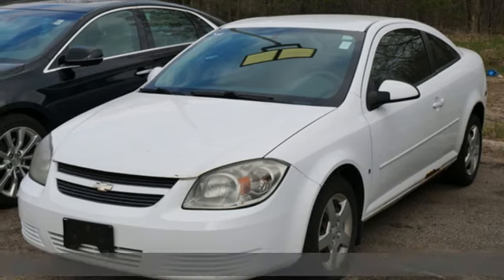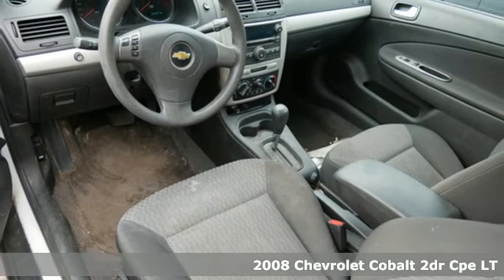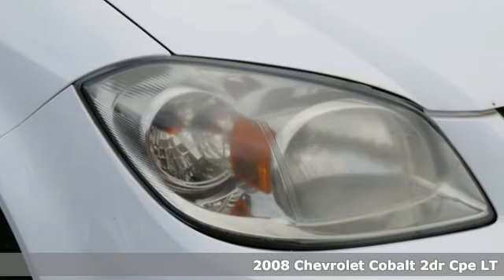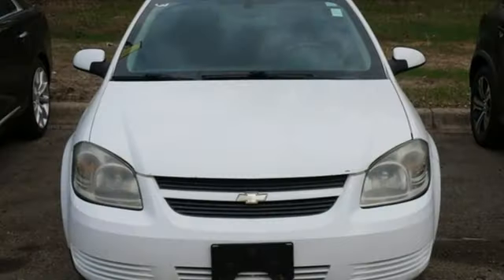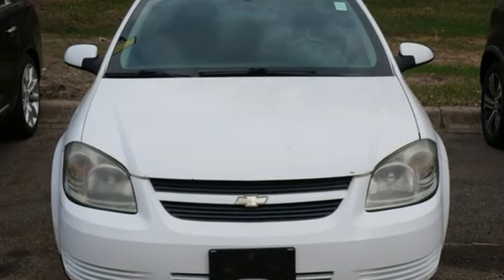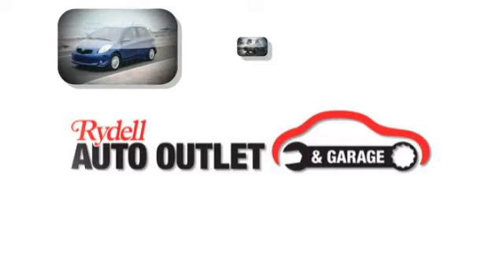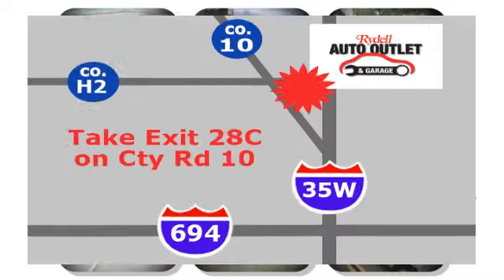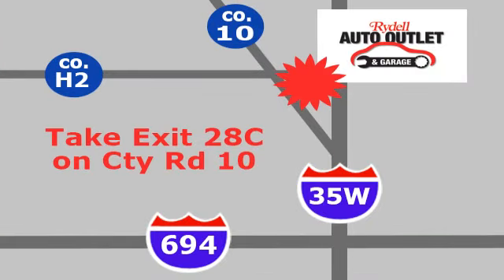2008 Chevrolet Cobalt Minneapolis MN St-Paul, MN MV9139X - SOLD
Year: 2008
Make: Chevrolet
Model: Cobalt
Trim: 2dr Cpe LT
Engine: 134 L 4 Cylinder Engine Cyl.
Transmission: AUTO
Color: WHITE
Mileage: 196370
Stock #: MV9139X
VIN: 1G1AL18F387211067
Clean CARFAX.brbrSummit White 2008 Chevrolet Cobalt LT FWDbrbrbrCome find out why our guests love buying their vehicles from The Bear Lot. Our guest-centric, no pressure sales environment is welcoming as you will see by the many 5star reviews on Google. Stop by The Bear Lot today!

Address:
2375 County Road 10